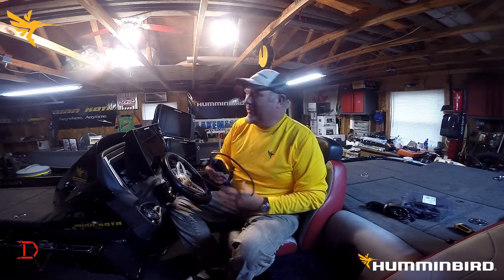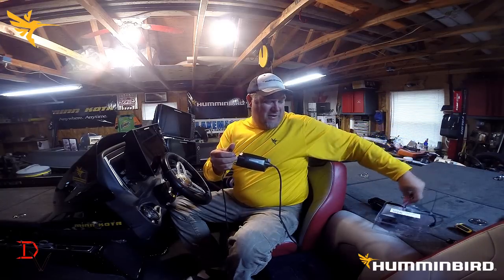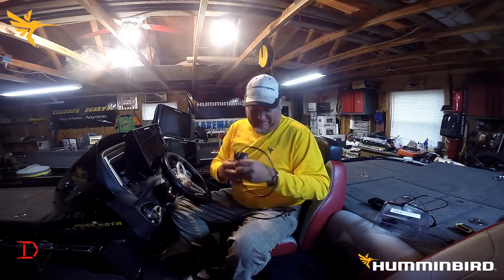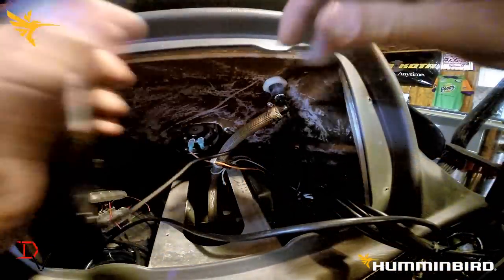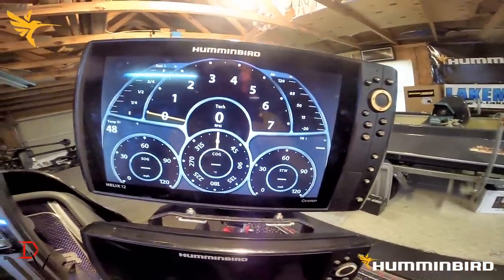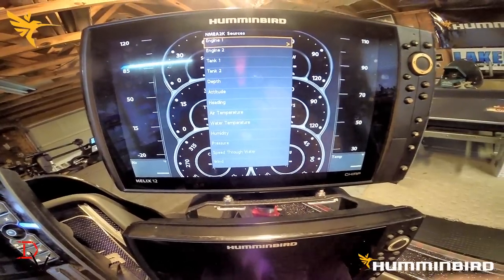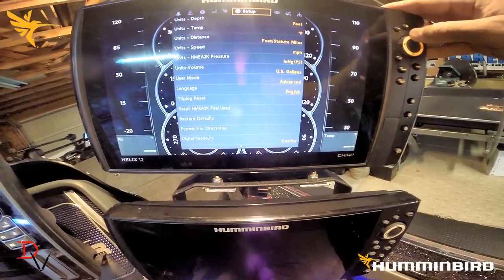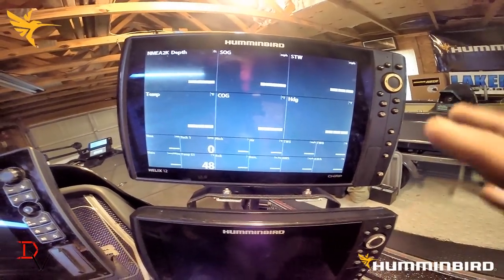Tips 'N Tricks 209: Humminbird HELIX - NMEA 2000 Install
Humminbird HELIX offers the ability to read data from NMEA 2000 Network with Humminbird Black Box to be displayed on Humminbird HELIX Series Units. NMEA 2000 is optional accessories & motors that can be monitored with your Humminbird. This video we show how to connect to the NMEA 2000 Network and share how the data is displayed on your Humminbird HELIX.